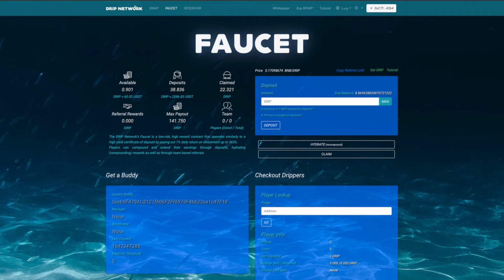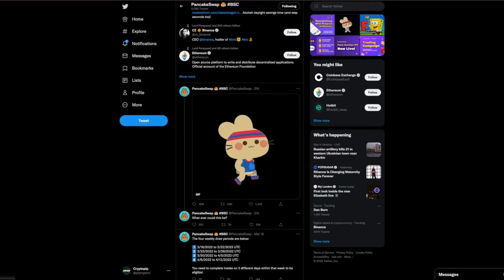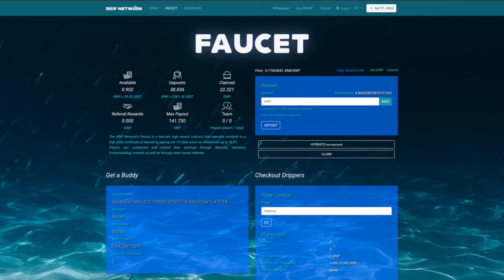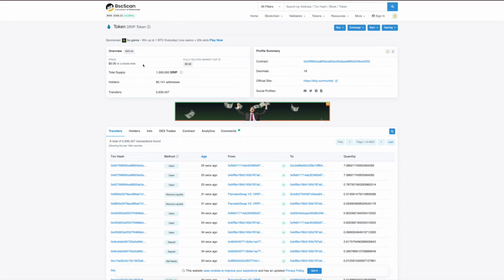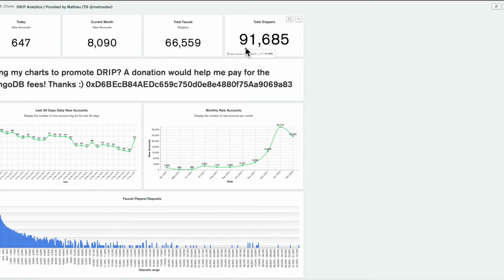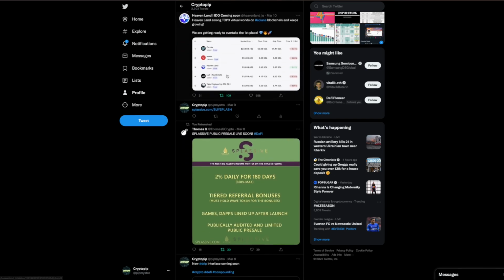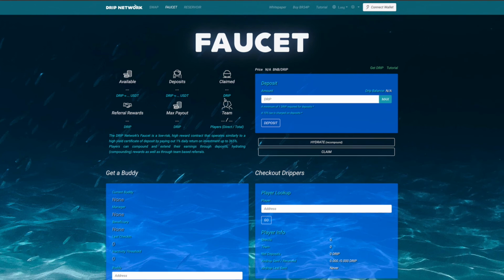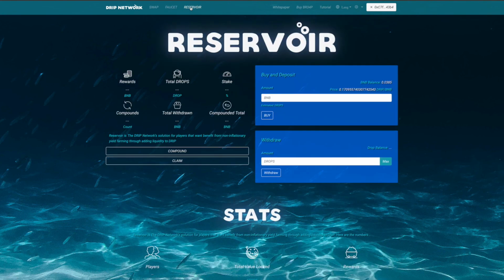Big Drip News - Pancakeswap Incoming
Most Important - Secure your Crypto and Get Yourself a recognised Hardware Wallet -  Ledger

I also offer a 30 Minute consultation service related to all things cryptocurrency.

Just fill out the form below if you are interested.

My DrippypPip Telegram Group

CryptoPip Telegram Annoucement Channel

Platforms I'm Currently in:

BuddyAddress:   0xC7fE80f70755CB8A9d5FeFB5Ac5b6dC73dd943b4

to sign up for Crypto.com and we both get $25 USD :)

Kucoin - Find the next crypto gem on KuCoin! For every 4 crypto holders, 1 is with KuCoin! To be one step ahead of others, go trade on KuCoin now to meet smarter investment and diversified projects!

Crypto Cards

This video is for educational and entertainment purposes only. There is no guarantee that you will earn any money using the techniques and ideas mentioned in this video. We have taken reasonable steps to ensure that the information on this video is accurate, but we cannot represent that the website(s) mentioned in this video are free from errors. You expressly agree not to rely upon any information contained in this video.